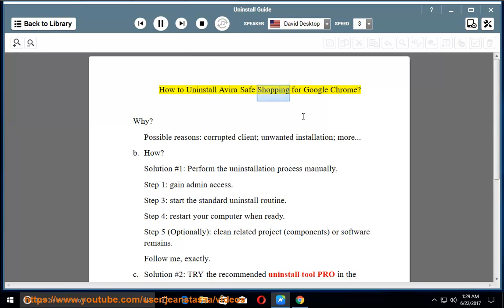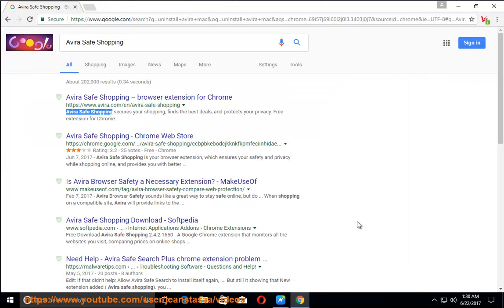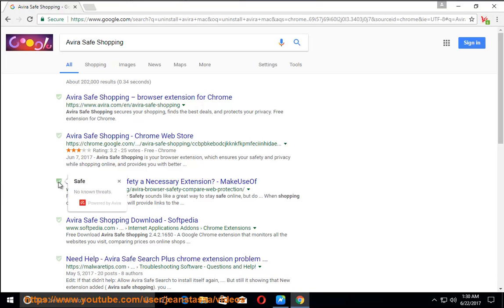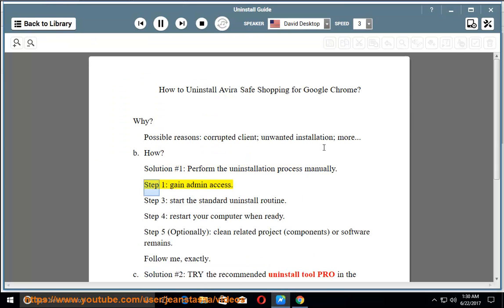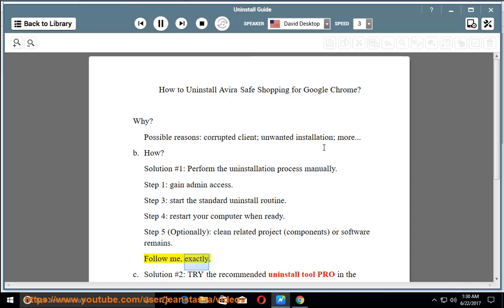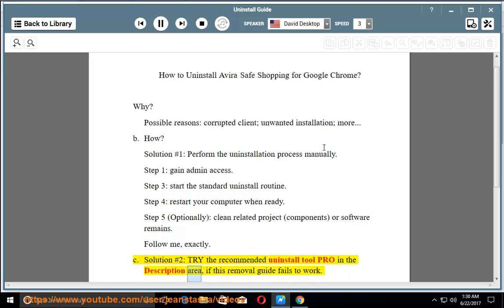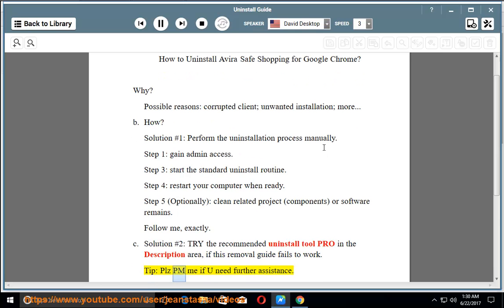Uninstall Avira Safe Shopping for Chrome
Mission: Uninstall Avira Safe Shopping
Unable to remove the program? Try uninstall tool PRO@